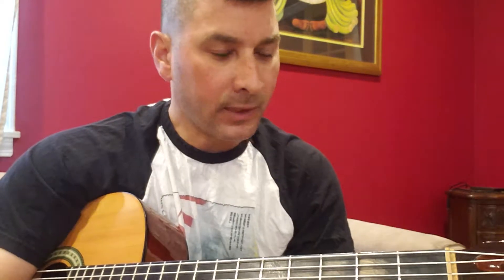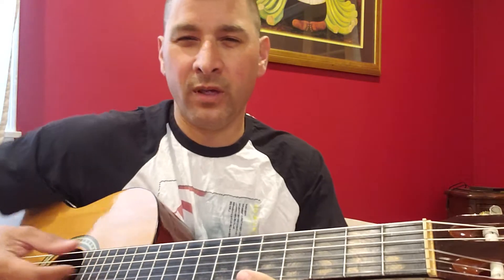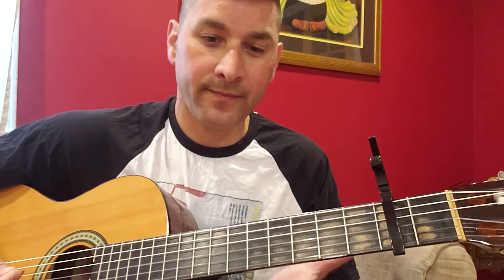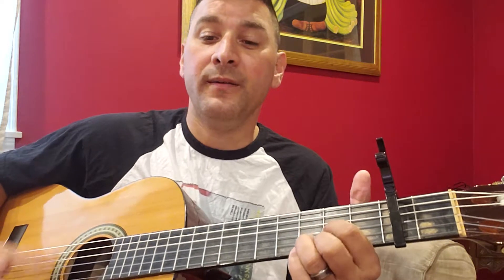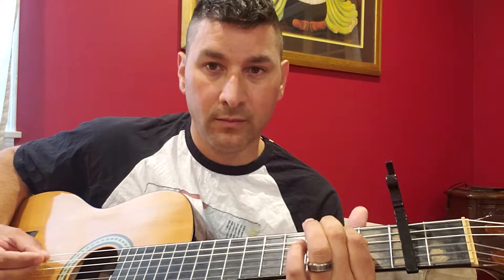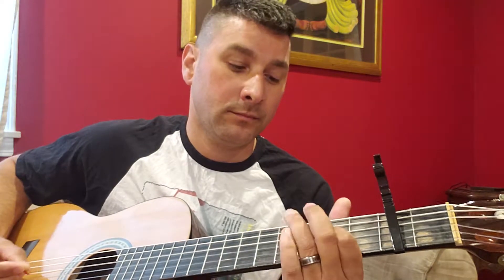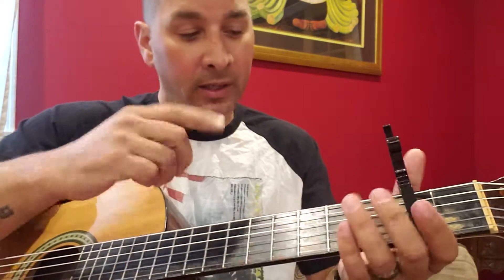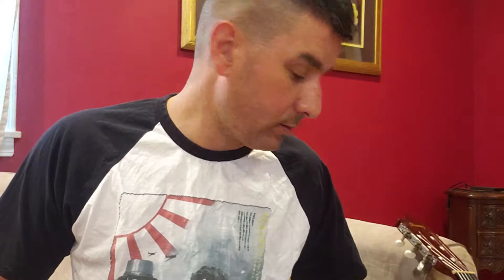Norwegian Wood - How To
Hey. Let's figure this out together!